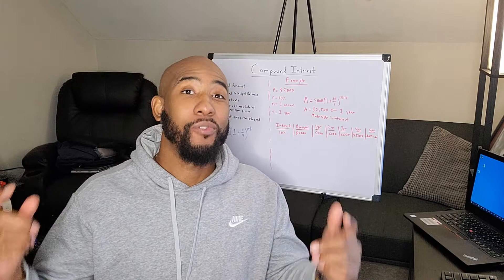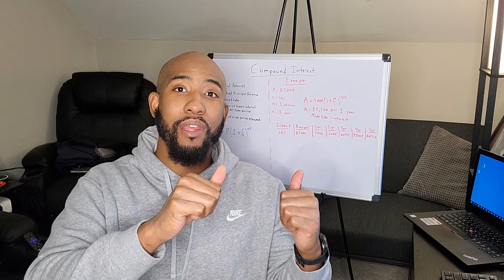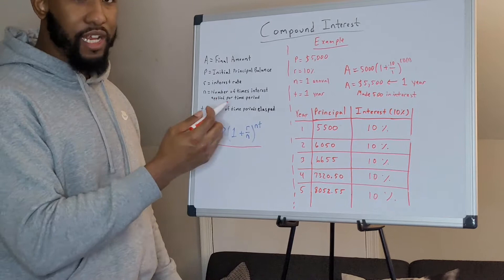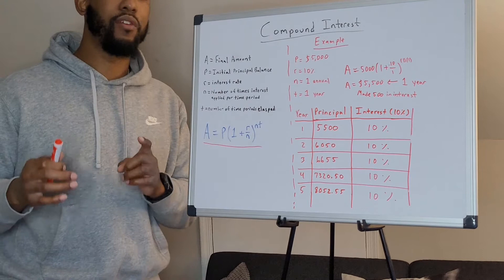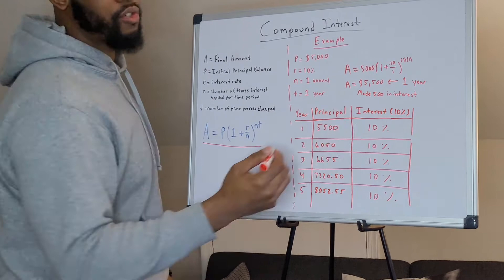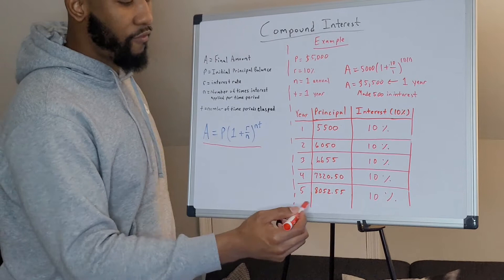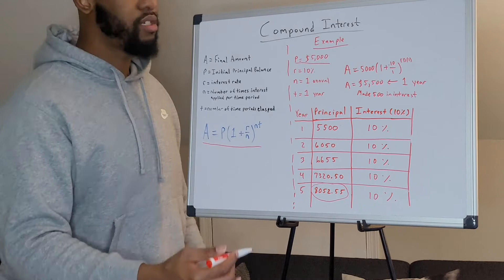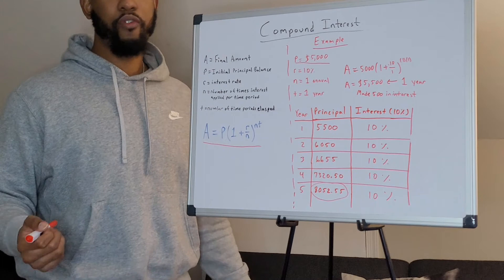Oh How I Love Compound Interest!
Compound Interest is a game changer and is the key to building wealth.

Outro: Outro: Kenny Wayne Bruh - Put that work in